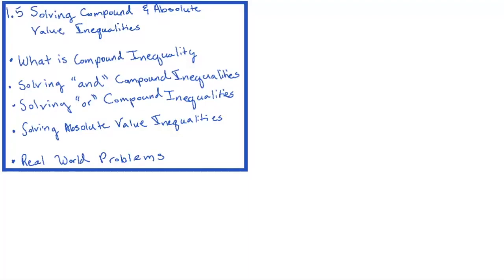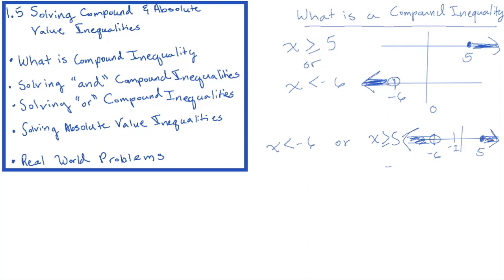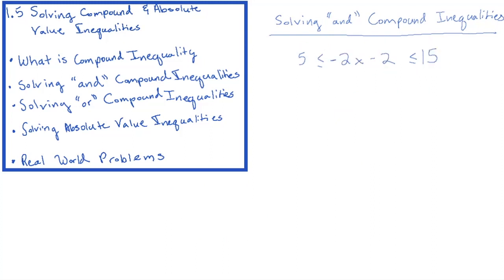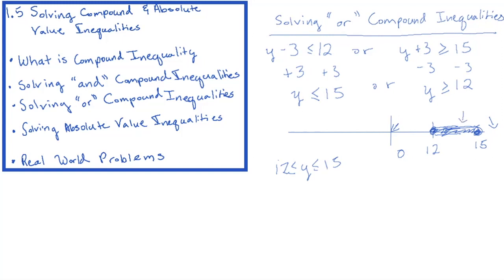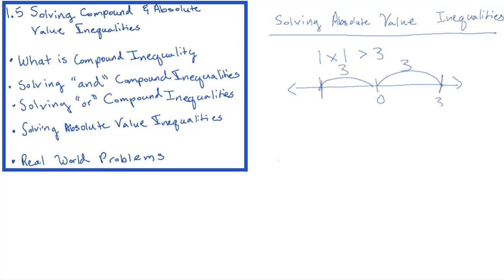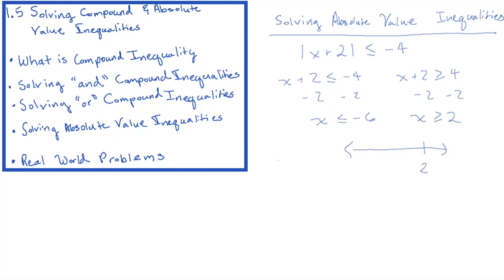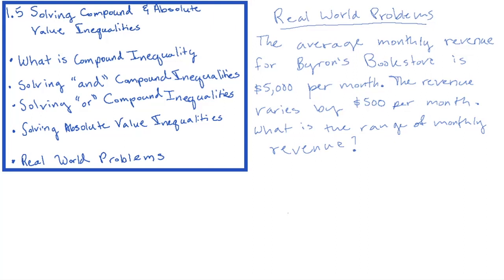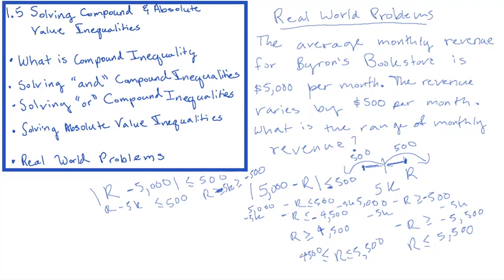Algebra 2: Lesson 1-5 Compound and Absolute Value Inequalities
In this last video on Chapter 1, we will go over solving compound and absloute value inequalities.